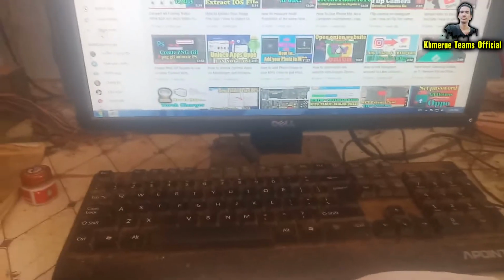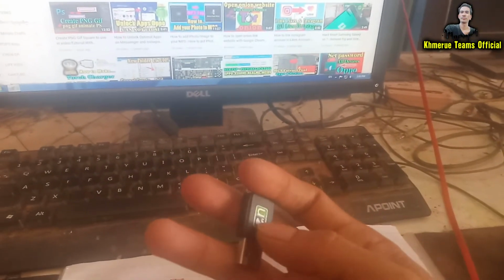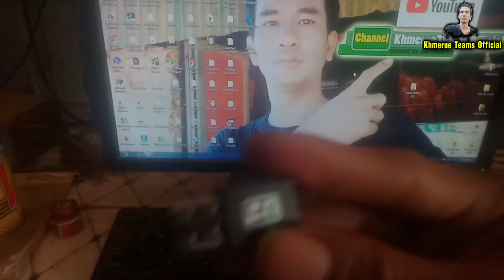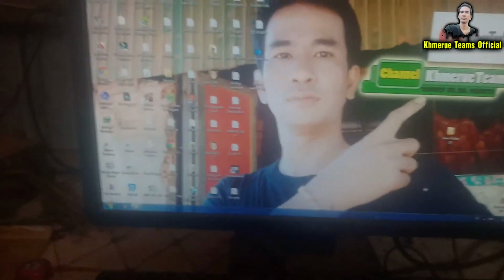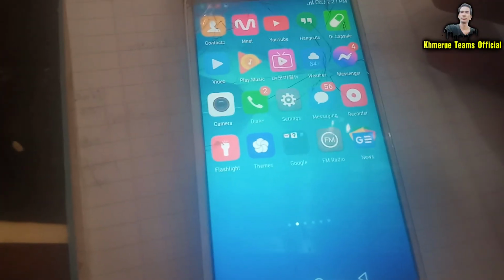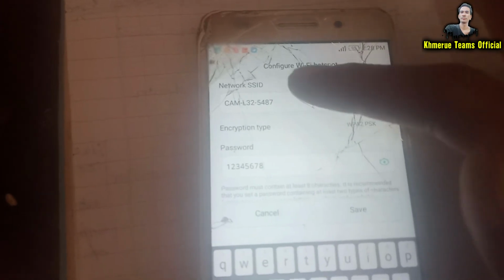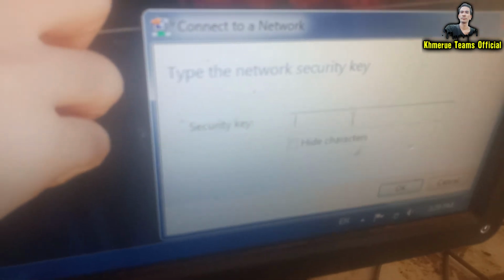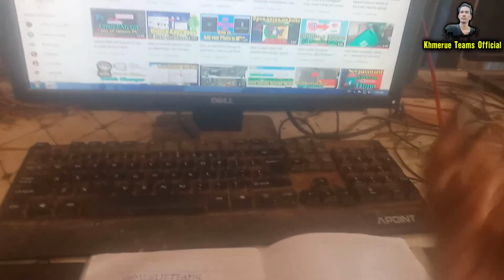បៀប Share អ៊ីនធឺណែតពីទូរស័ព្ទទៅកុំព្យូទ័រ | Share Internet to Computer using USB Cable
-Want to support​​ me to buy a coffee !

How to share Internet from Phone to Computer using USB Cable and tethering hostpot. There are 3 ways that you can share Internet from your mobile devices bother Android and iOS to your Computer. but in this video Tutorials only show the 2 methods.
1-Share internet by using usb cable
2-Share internet by use wifi hostpo
3-share internet by using bluetooth
So you can choose one among them if available on your bother device. បៀប Share អ៊ីនធឺណែតពីទូរស័ព្ទទៅកុំព្យូទ័រ | Share Internet to Computer using USB Cable | How to share smart phone data to Computer with USB